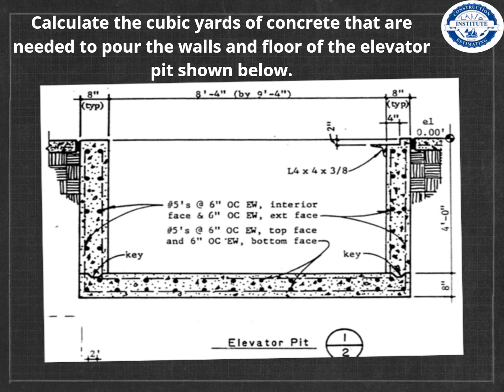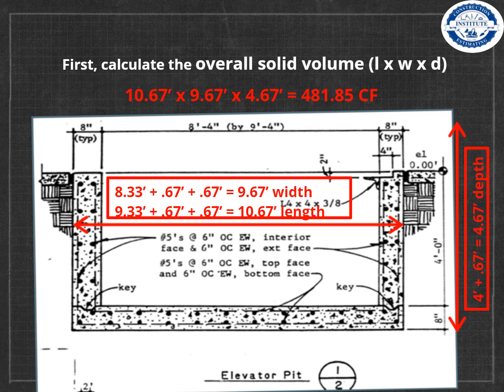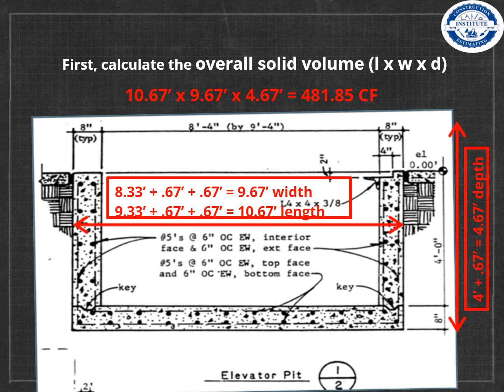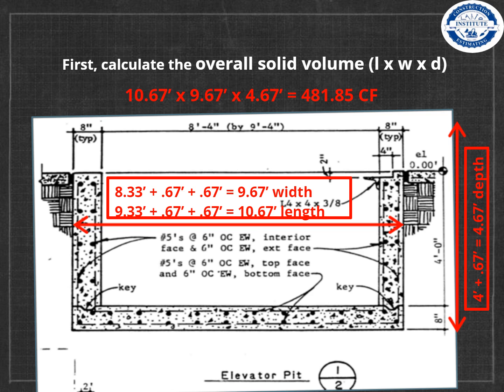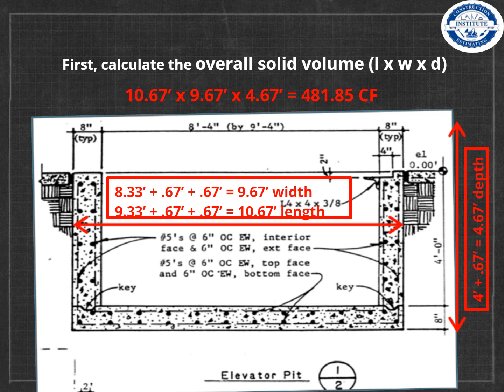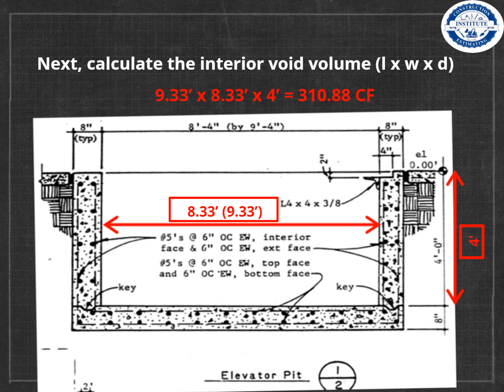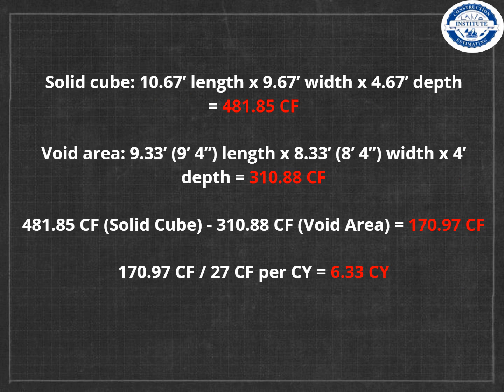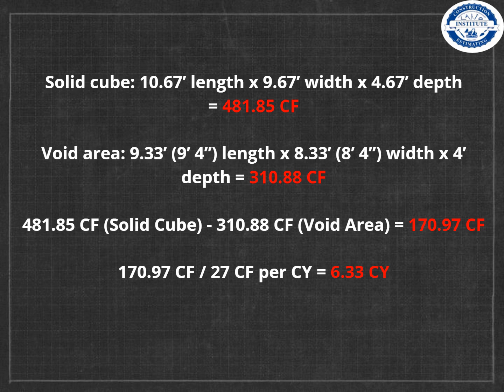Florida Contractor Exam Concrete Pour Math Example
This is a sample of CEI's Florida Contractor Exam Preparation Course.